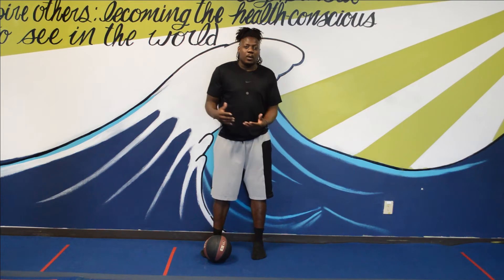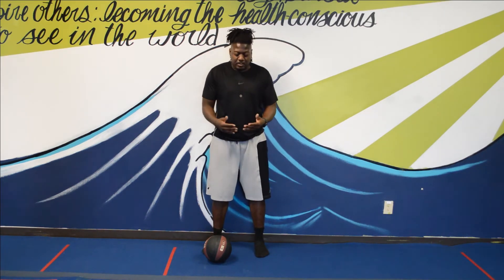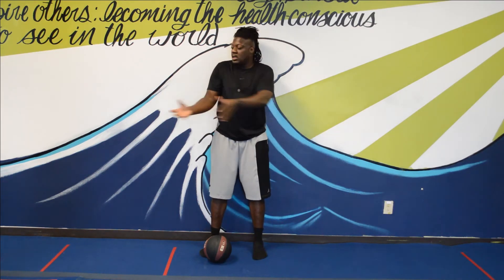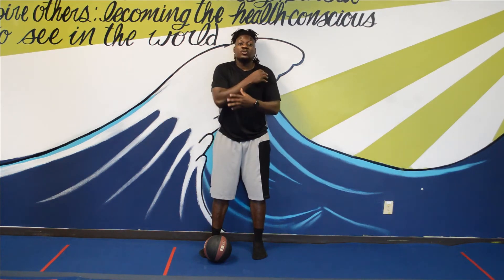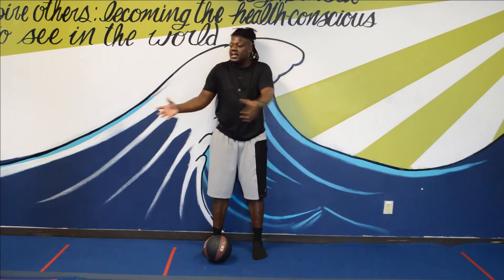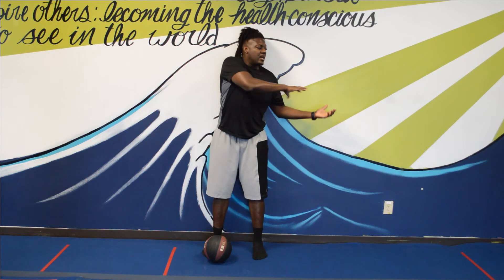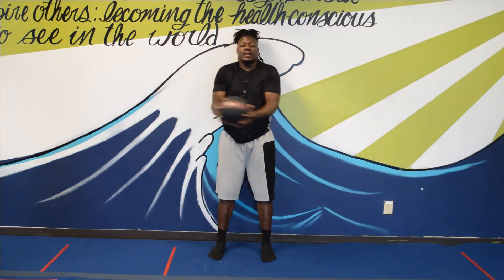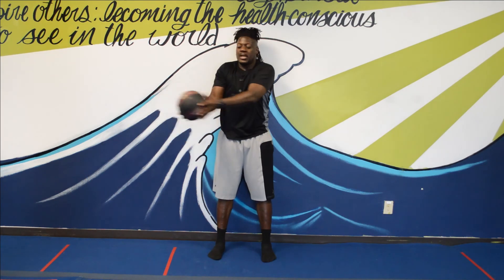How to do Wall Assisted Torso Twist's/Rotation's